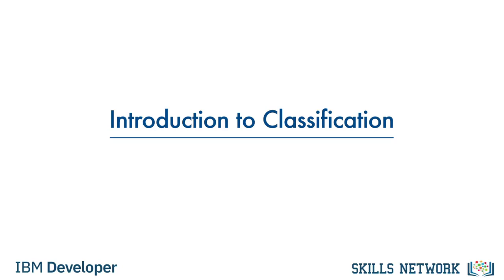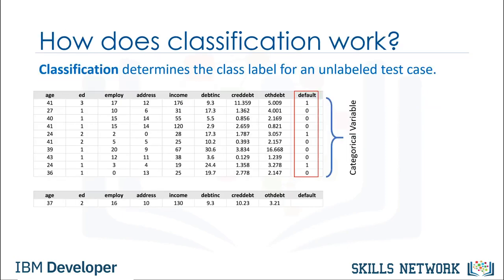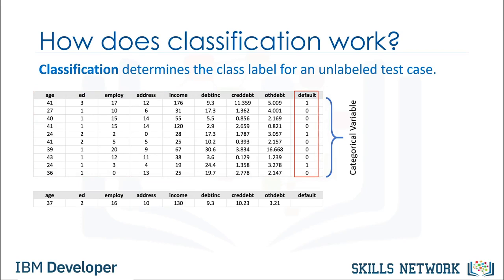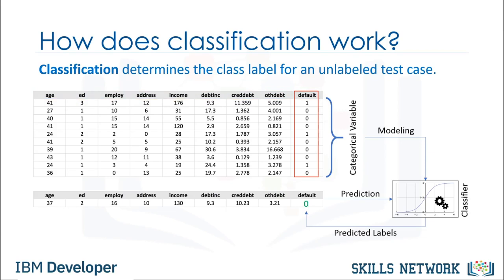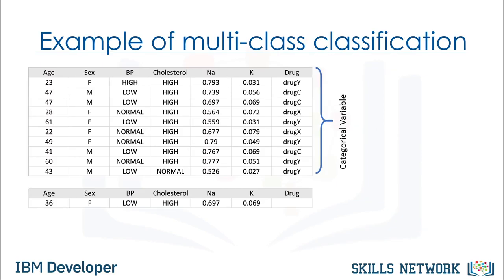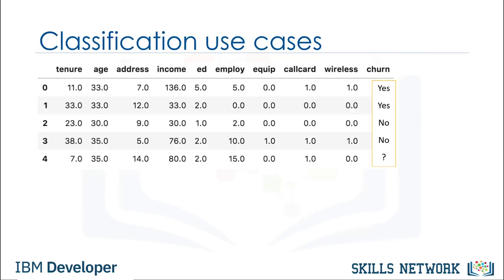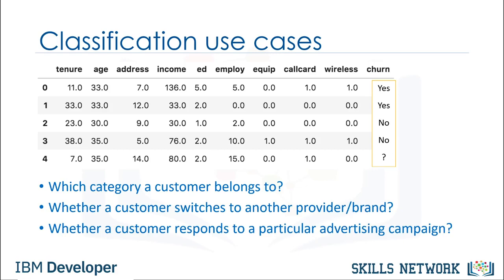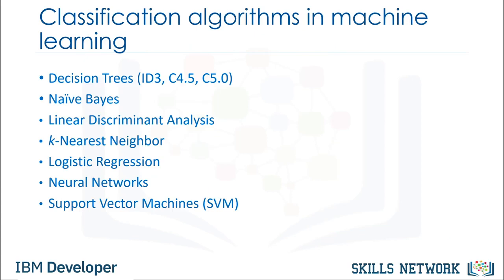Introduction to Classification